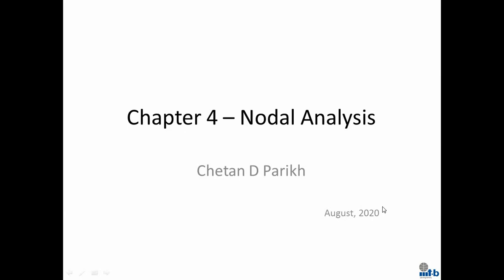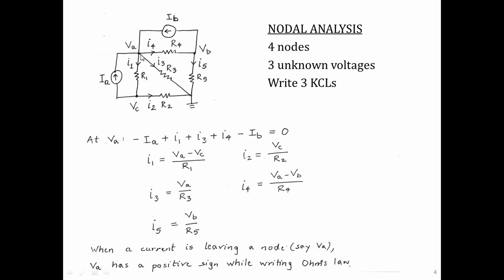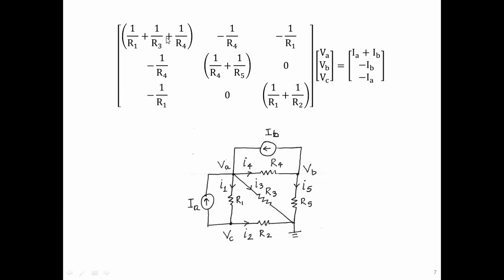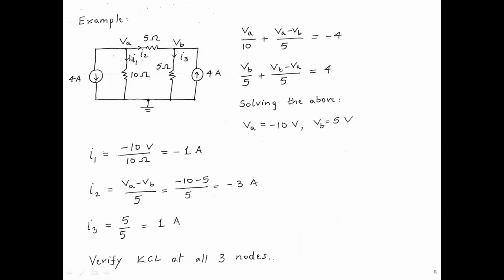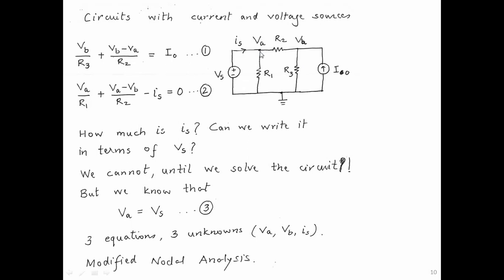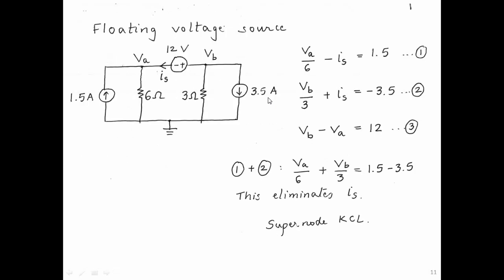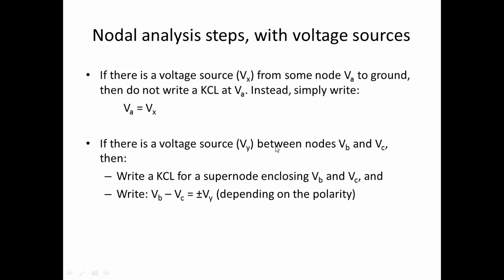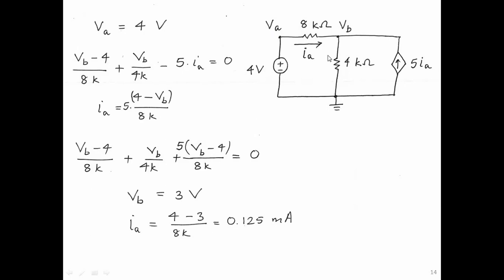BE Lecture 05 Nodal analysis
Nodal analysis. Nodal analysis with current sources. Nodal analysis with voltage sources. Nodal analysis with dependent sources.